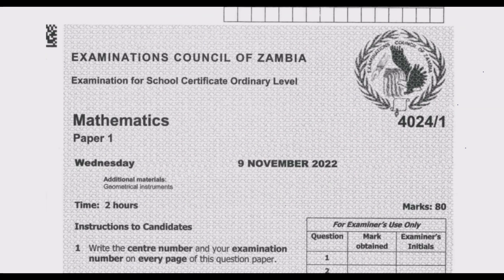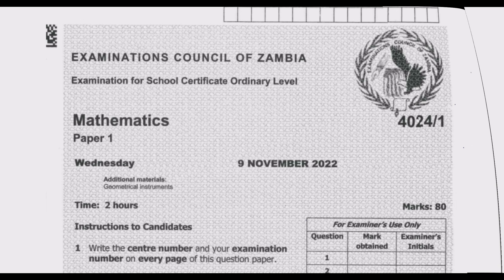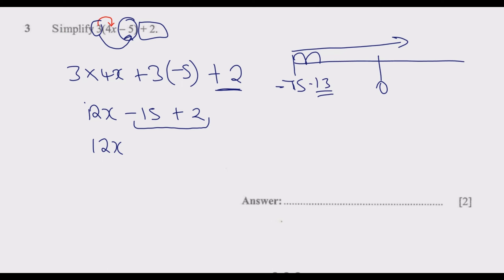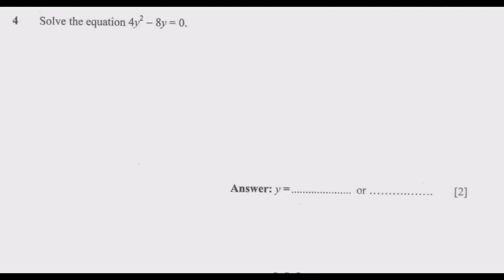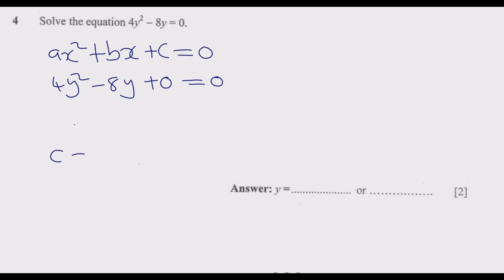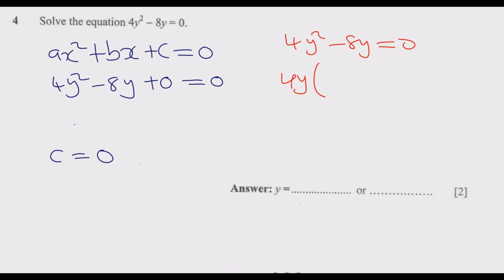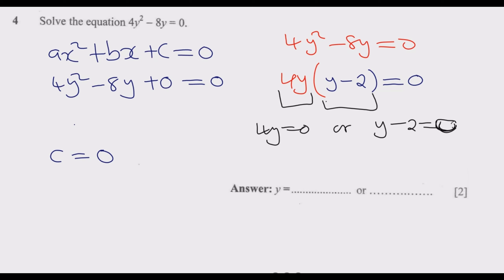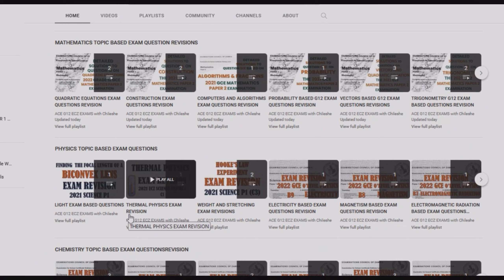2022 MATHEMATICS PAPER 1 Part 2